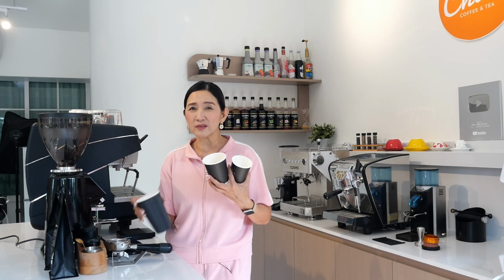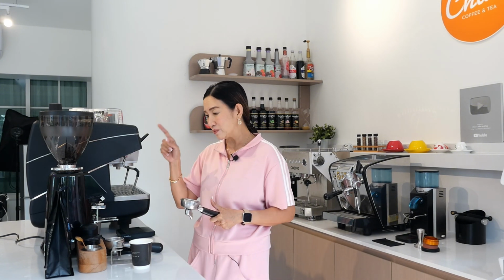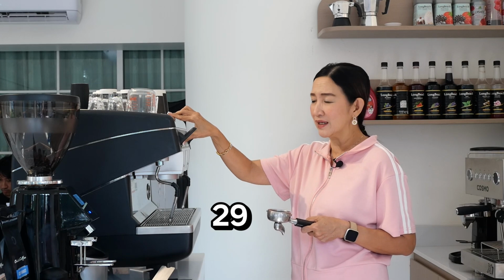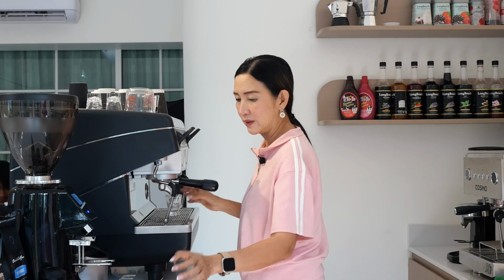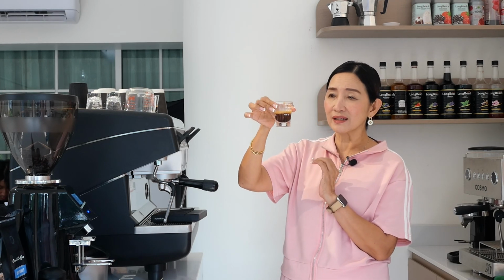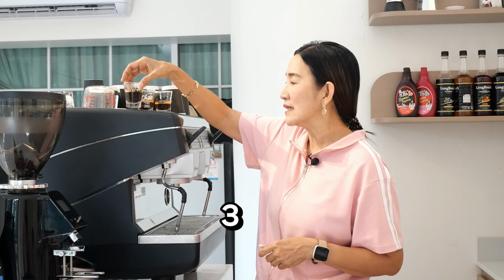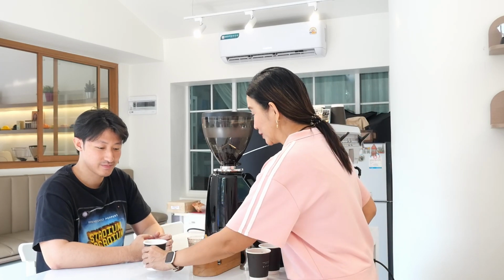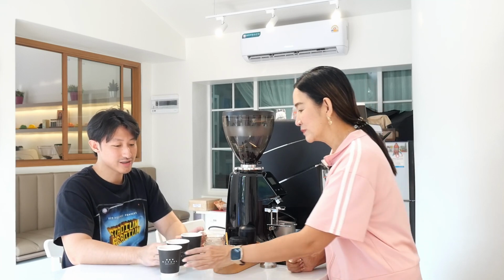HOW TO MAKE HOT AMERICANO IN 8OZ TAKEAWAY CUPS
Americano
Espresso and water

Dose:
10g
Time: 25-29 seconds

Ristretto
Coffee to water ratio - 1:1.5
Yield 15g

Espresso
Coffee to water ratio - 1:2
Yield 20g

Lungo
Coffee to water ratio - 1:3
Yield 30g

Recipe:
Espresso Shots
Water 180ml

Hardcover Books
👉OUTSIDE THAILAND AND PHILIPPINES: